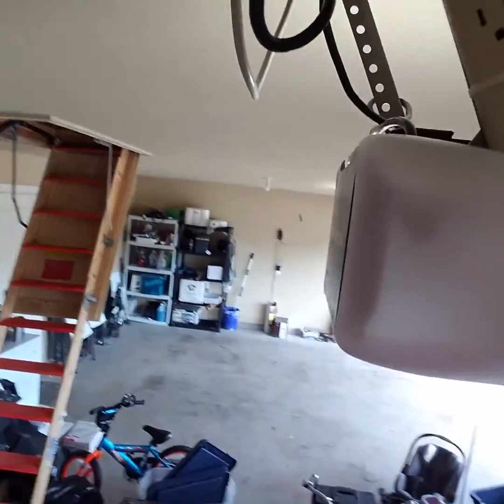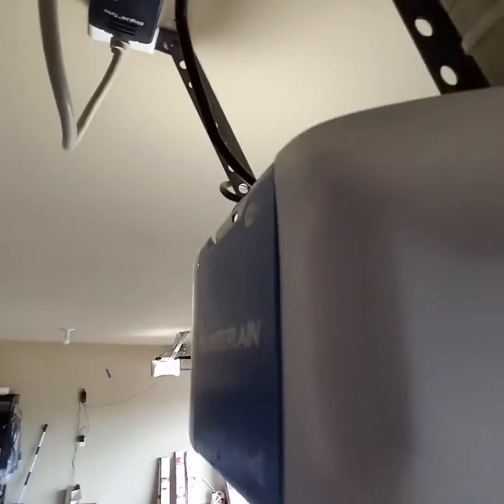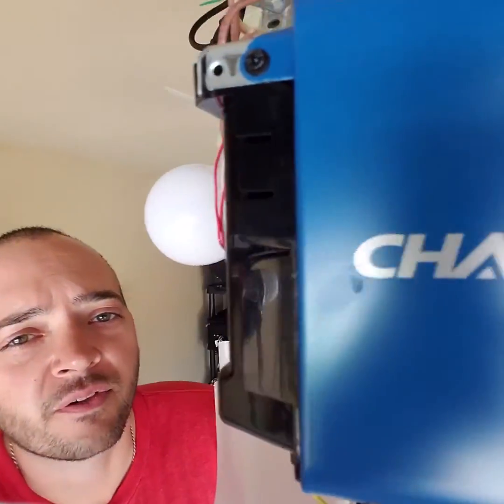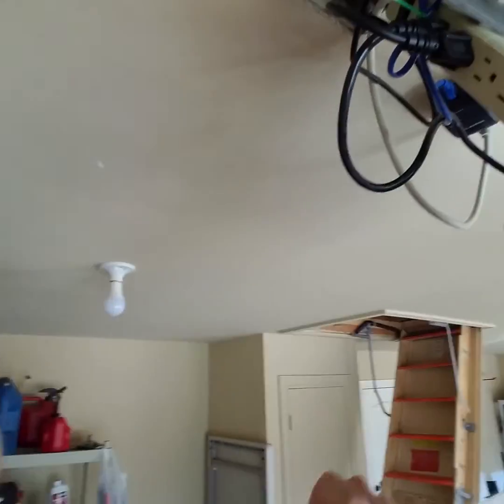Two chamberlain myq garage door openers on the same Hub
How to have two chamberlain myq wifi garage door openers on the same hub.

I have installed two of the chamberlain B550 garage door openers that are wifi and have MyQ.  I'm very happy with them.

If you have two garage door openers in one location and you're interested in the Chamberlain MyQ Wifi Garage door openers, you may be frustrated when trying to install them via the MyQ App.

Chamberlain's support documentation is very bad for this type of install, but luckily there is an answer to getting two chamberlain myq wifi garage door openers to work in the same location.

Within the App, a location is equivalent to a HUB.  I'm also assuming that you have two garage doors.  Let's call "Main" the one closest to your wifi hub and "side" the one furthest away.

Your first step is to set up the HUB on your main garage door opener per the instructions provided with the garage door opener.

After the Main garage door is set up, you'll follow the instructions in the video above.

#1) If you have already attempted to set up the second garage door opener, delete the second chamberlain garage door opener from the MyQ app (Menu/three bars then Manage Places then  [your home/place name] then tap delete symbol for second door  ...)
#2) Un plug the garage door for 30 seconds and plug it back in
#3) Erase the Wi-Fi settings from the second GDO.  Wi-Fi Erase: Press and hold pressed the Adjustment button (black button between the Up and Down arrow buttons) for at least 6 seconds until the green LED turns off or begins blinking blue on/off.
#4) Unplug the garage door for 30 seconds and plug it back in.
#5) With the MyQ app, add the second Garage door opener to the MyQ Hub: Add (+) then Add Device to [your home/place name]  Garage Door Opener then ... [follow remaining app instructions]
NOTE: There are many places to add a second garage door, to add in step #5, be sure you press the + button from inside your HUB page within the app.